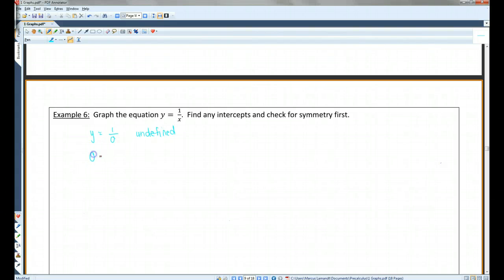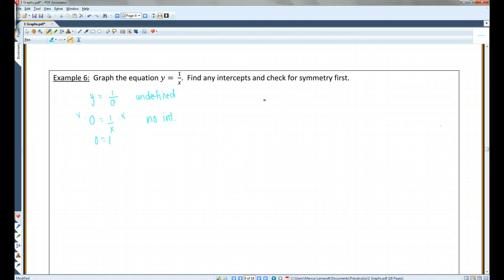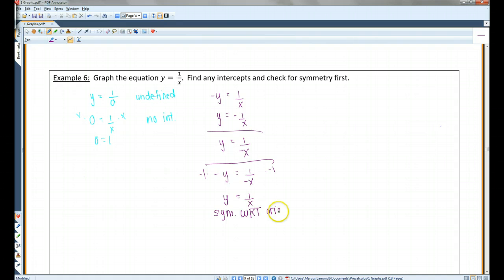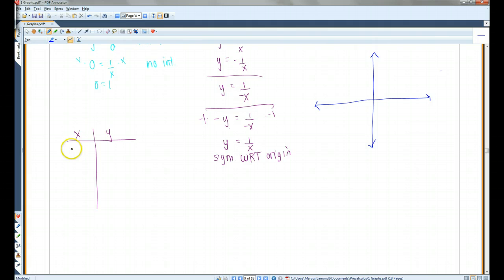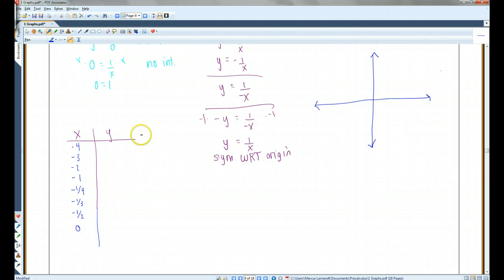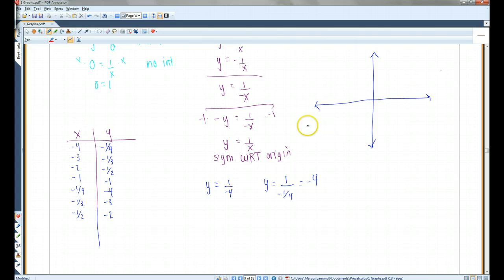Precal 1.2 Part B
1.2 Intercepts, Symmetry, Graphing Key Equations Part B